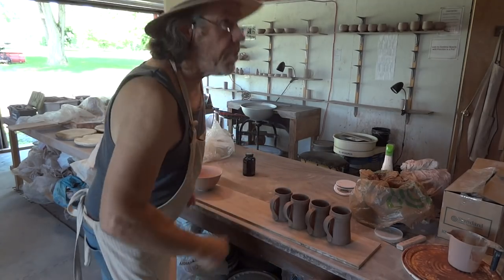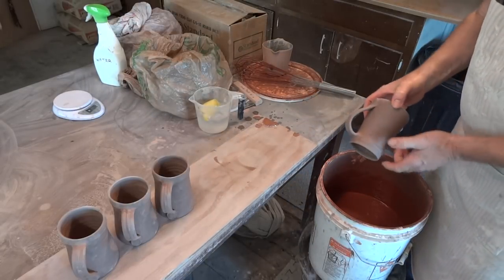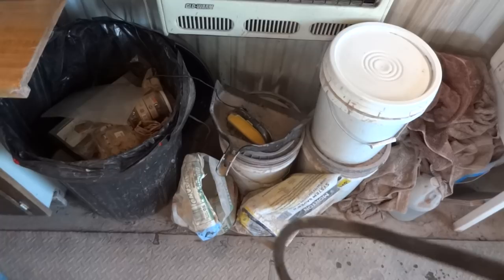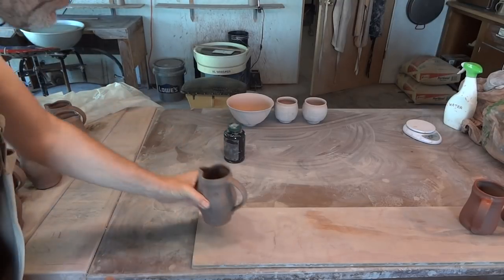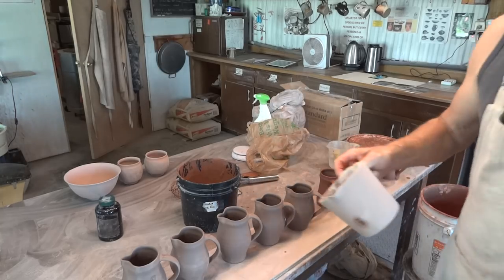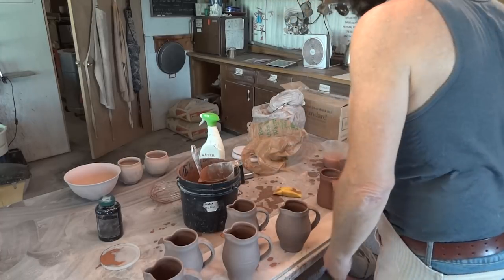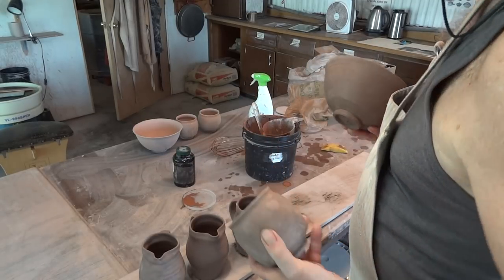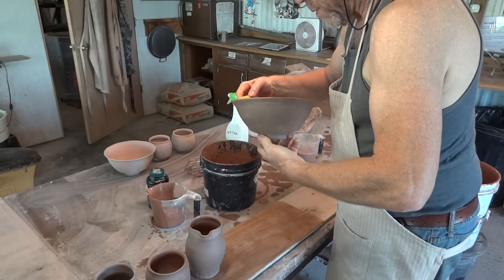Raw glazing for once firing, cone 10 tips, thoughts - June 27 with Simon Leach